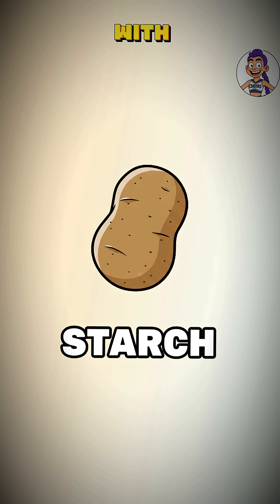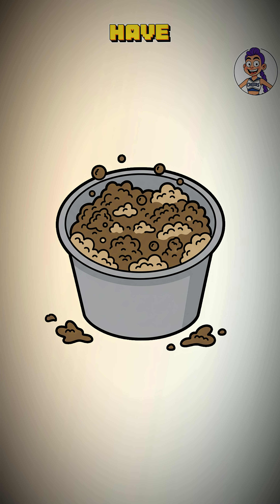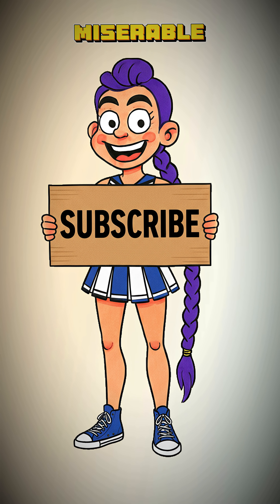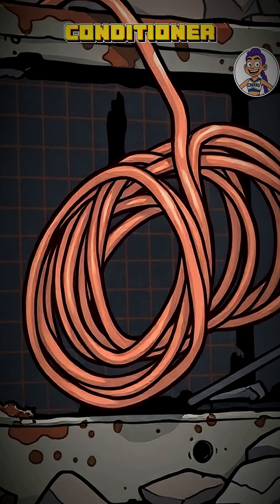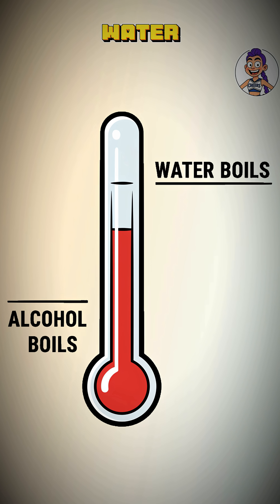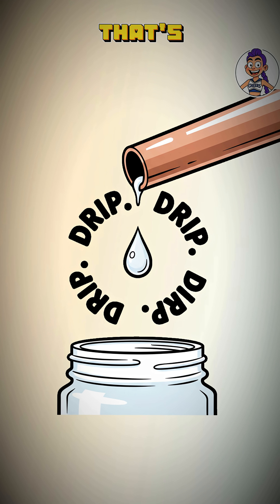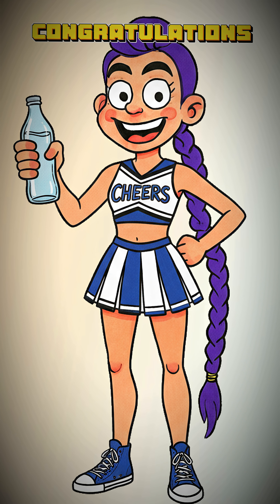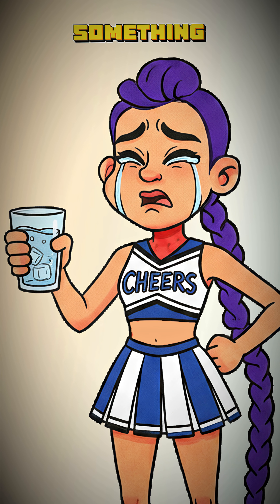How To Make DIY Vodka In A Post-Apocalyptic World -- TELLS K-pop Demon Hunters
In a world where a rusty nail is a death sentence, medical-grade alcohol is the stuff of legend. Your wounds are breeding new life forms and your tools are anything but sterile. It's time to stop searching for antiseptic and start distilling it. This isn't for a party; it's for survival.

This is your lesson in the dangerous science of distillation. We'll show you how to ferment scavenged starches like potatoes into a bubbling mash, and then purify it into high-proof ethanol using a makeshift still. It's a multi-tool in liquid form: a disinfectant, a fuel, a currency, and, if you're very careful not to drink the part that makes you blind, a way to sterilize your own screaming nerves.